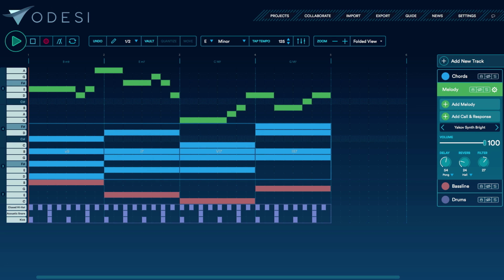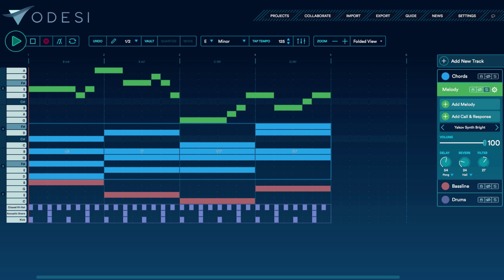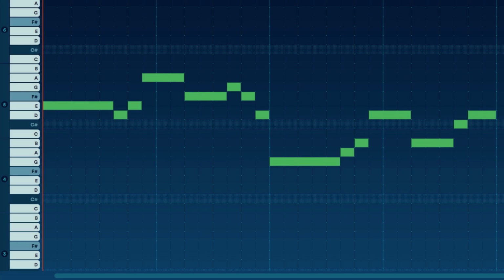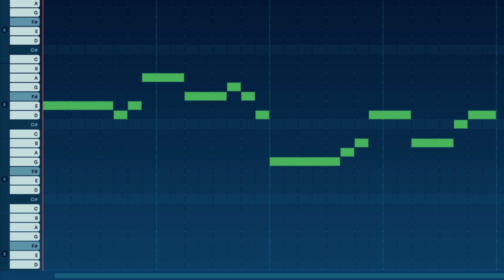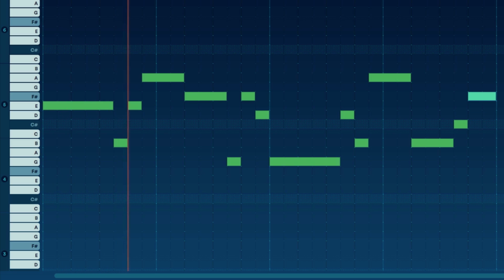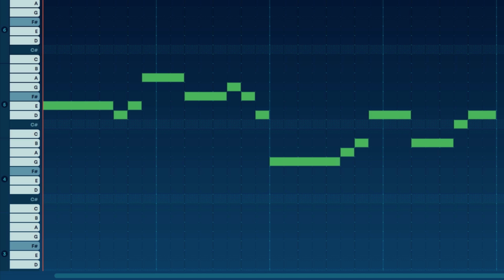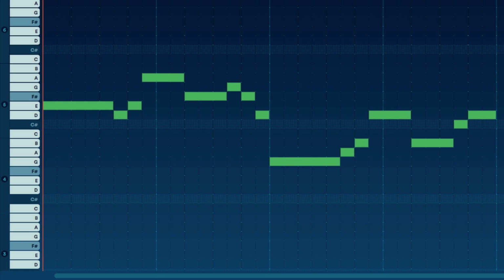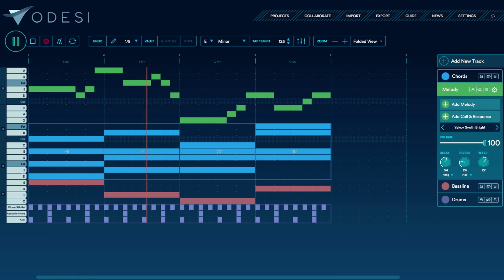What makes a "good" melody that people can remember? | Odesi Tutorials for Music Producers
Knowing what makes Melodies catchy is the first step to success. There isn't ONE formula that makes an amazing melody, but there are certain things that make it more likely to be remembered. Check out the tutorial series from Odesi + Mixed In Key where we cover Music Composition and how you can write your own melodies.